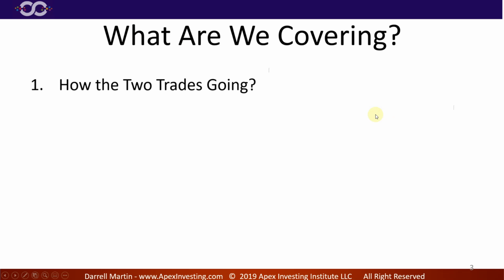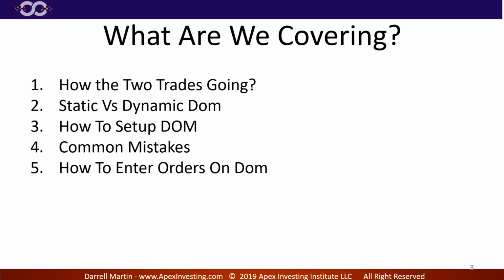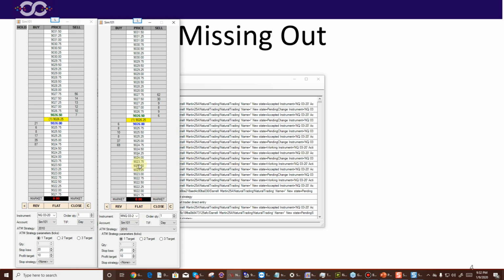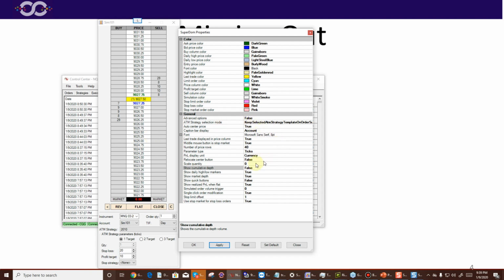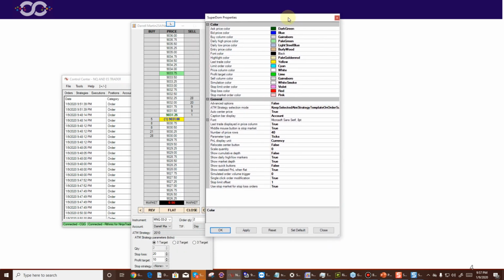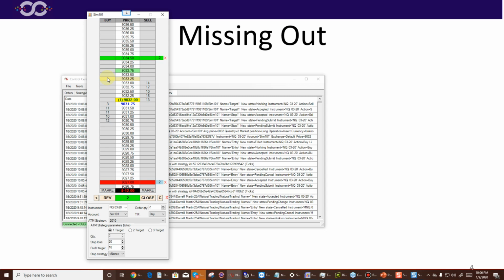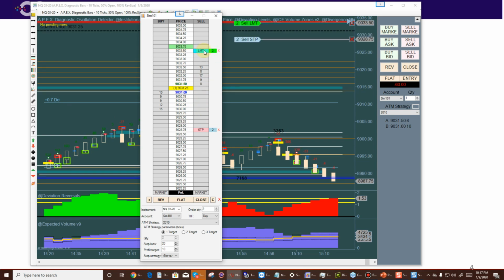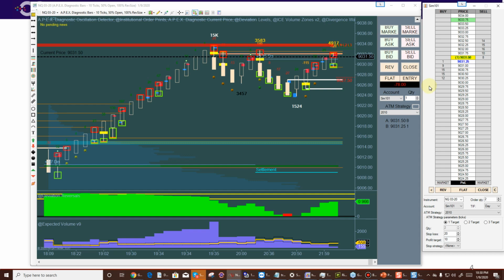How To Use A DOM in Ninja Trader Tips, Tricks, and Mistakes To Avoid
Learn how to use the DOM for trading in fast markets, read in orders for stops, entries, and trails, placing trades easier, and mistakes to avoid. Risk Disclosure : Futures and forex trading contains substantial risk and is not for every investor. An investor could potentially lose all or more than the initial investment. Risk capital is money that can be lost without jeopardizing ones’ financial security or life style. Only risk capital should be used for trading and only those with sufficient risk capital should consider trading. Past performance is not necessarily indicative of future results.